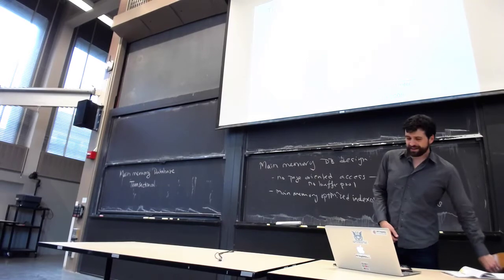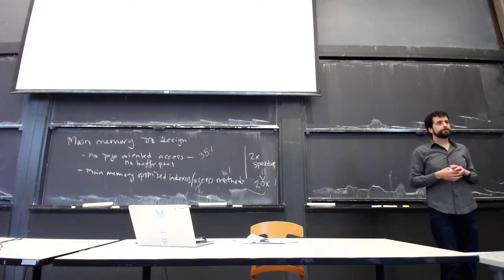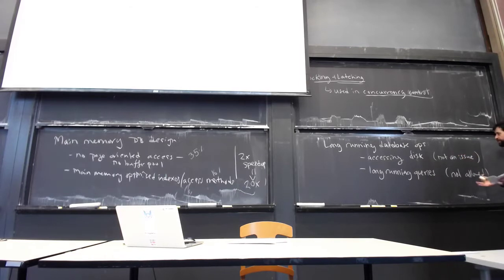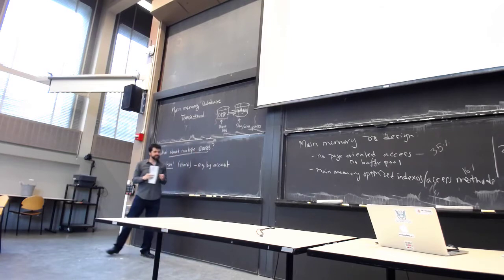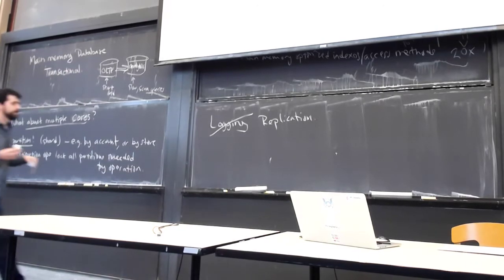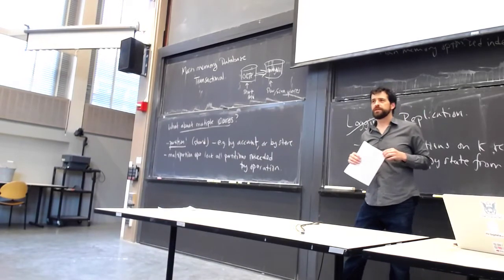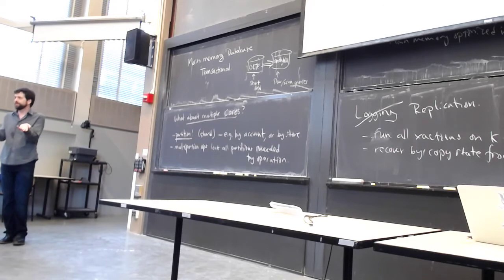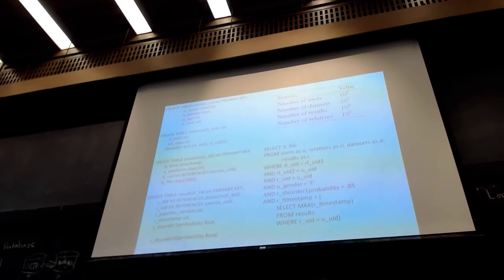6.830/6.814 Lecture 12: In-Memory Databases